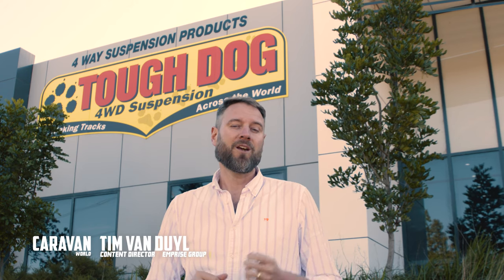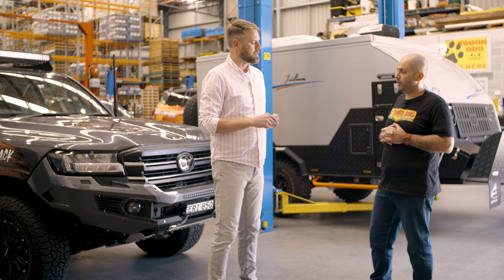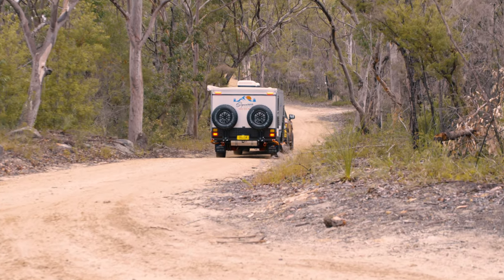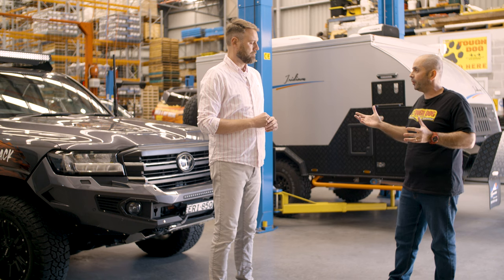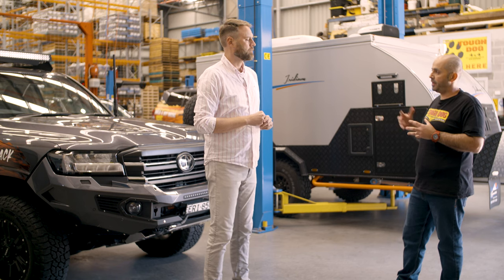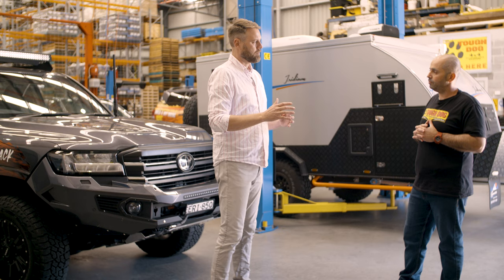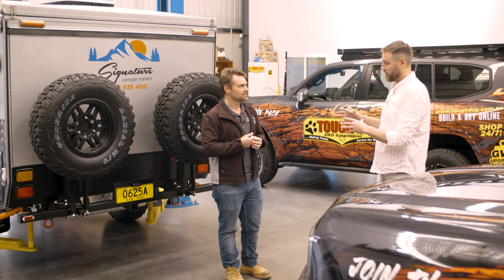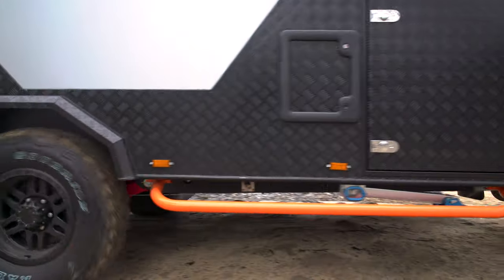Interview with Tough Dog 4WD Suspension & Signature Campers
We take you behind the scenes at Tough Dog 4WD Suspension to showcase their factory operations, thorough product testing, and their collaboration with Signature Camper Trailers. Get a glimpse of the precision and care that goes into crafting their suspension products. Discover why Signature Camper Trailers has chosen Tough Dog for their suspension needs and why they are becoming a more popular choice in the industry